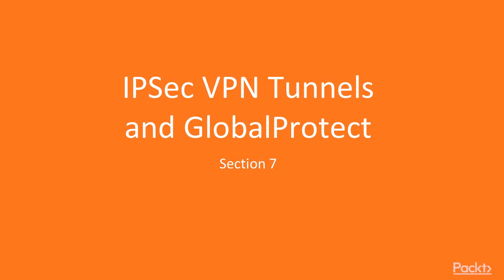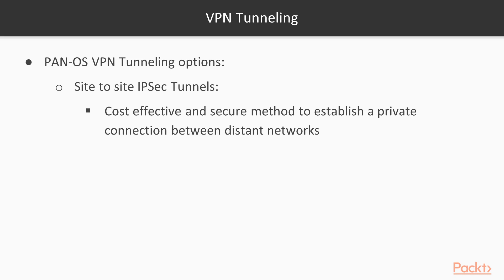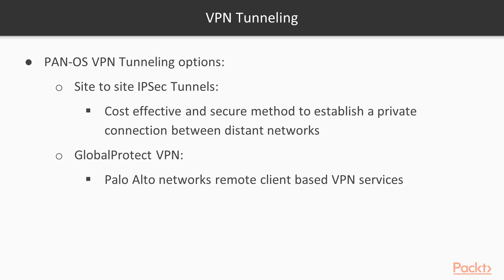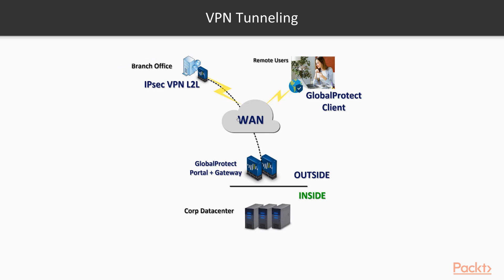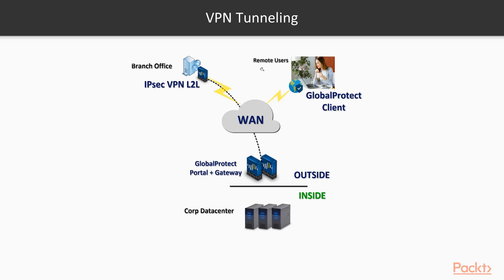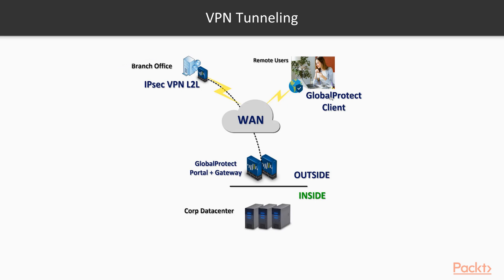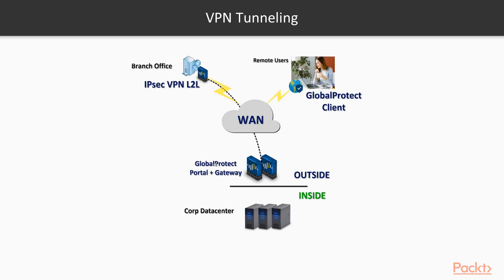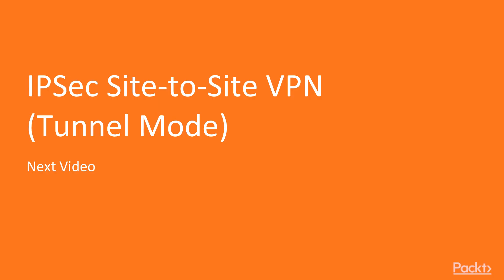Palo Alto Firewall - PAN OS VPN Tunneling Options